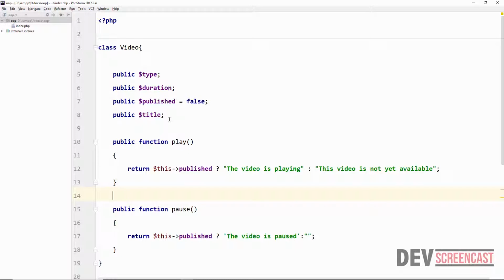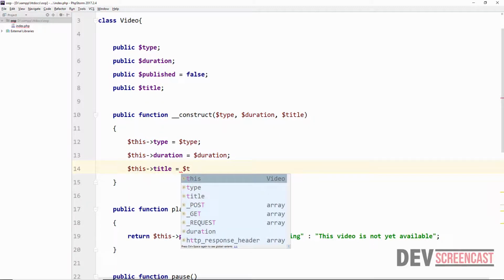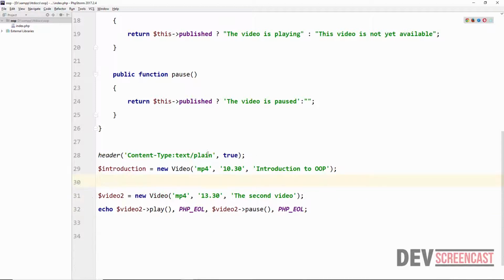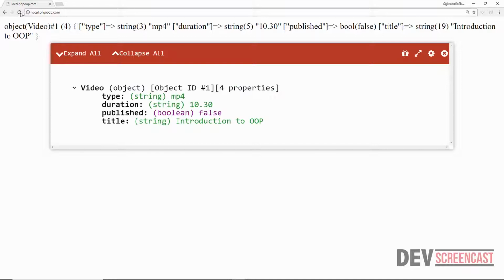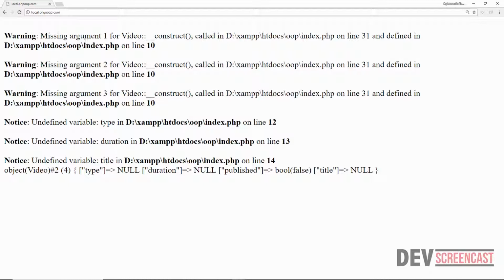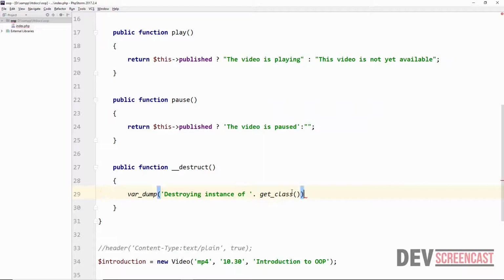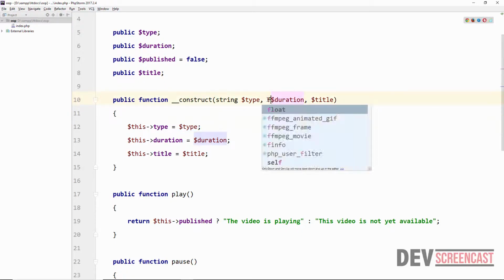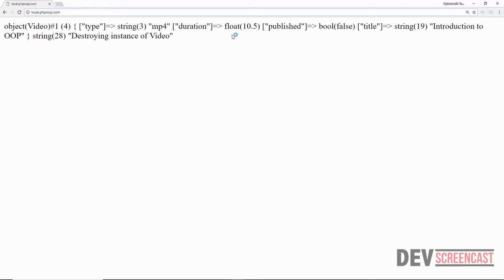PHP OOP Tutorial - PHP Constructor & destructor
PHP Object-Oriented Bootcamp

Now that you're comfortable with the fundamentals of PHP programming language it is time to learn OOP
In this series, I will introduce the concept of object-oriented programming using PHP. You will learn about:
Classes, objects properties and methods
Constructor & destructor
Protecting access to your class properties and methods
Using setters and getters
Object Inheritance
Static methods, properties and late static binding
Method chaining
Object abstraction and Interface
PHP 7 type hinting and return type
Not only will you learn the core OOP concepts, but we will build a simple grading class using PHP OOP to reinforce some of the concept that you have been taught.
This is not a beginner PHP course. To learn PHP basics, please check out the FREE Introduction to Programming with PHP Series here on Devscreencast